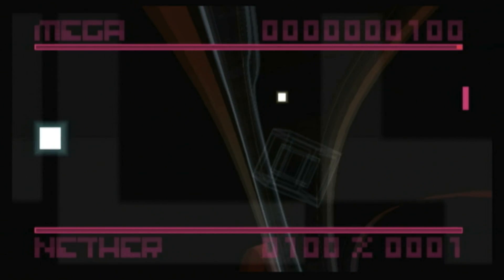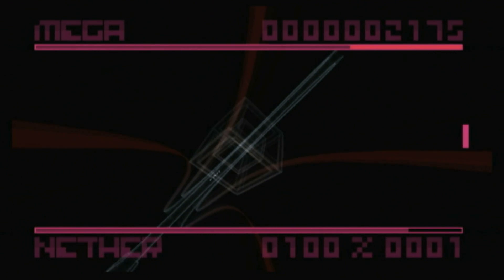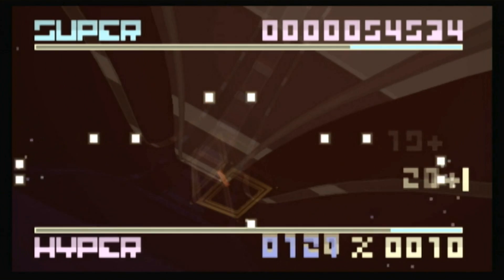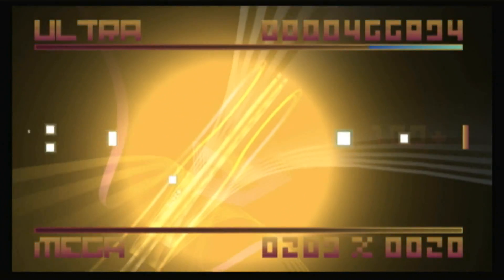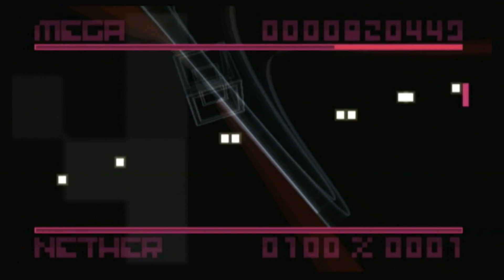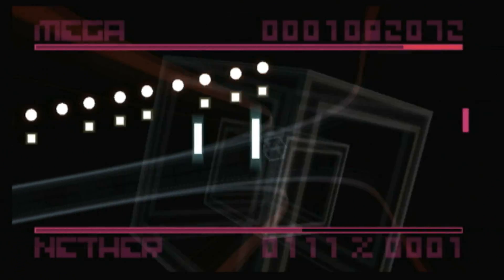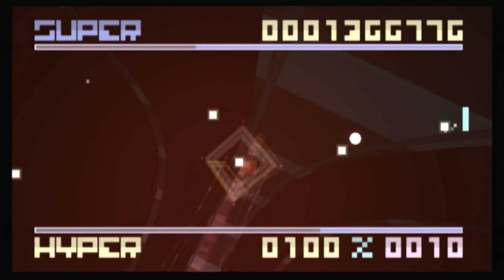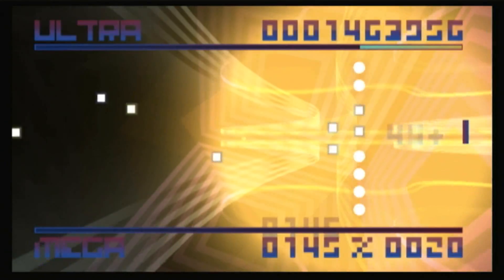CGR Undertow - BIT.TRIP FLUX for Nintendo Wii Video Game Review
Classic Game Room presents a CGRundertow video game review of Bit.Trip Flux for the Nintendo Wii, from Gaijin Games.  In the sixth and supposedly final installment of the Bit.Trip games, the Pong inspired gameplay of Bit.Trip Beat makes a comeback.  But not to worry, there's plenty of new surprises here in this well refined and masterfully designed capstone to an innovative series.  Bit.Trip Flux is a Wiiware title downloadable from the Wii Shop, and fans of the series will definitely not want to miss out on this intense release that will truly challenge your senses.  This review features Bit.Trip Flux gameplay footage and commentary from CGRundertow reviewer Kevin.